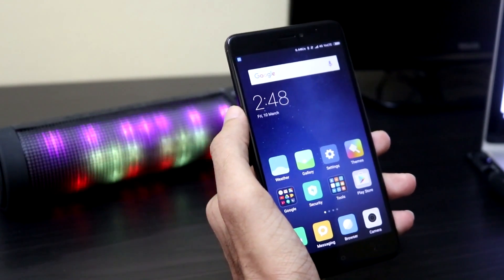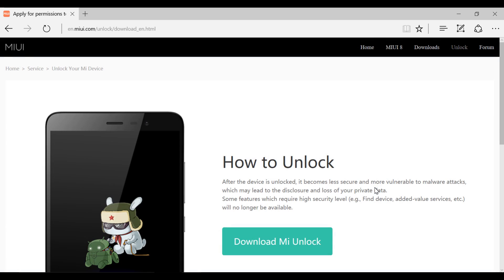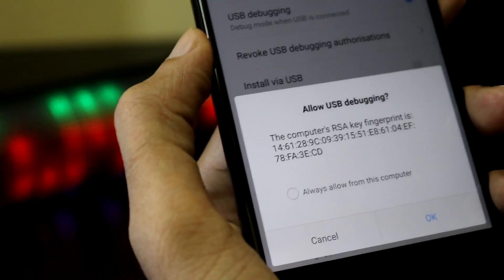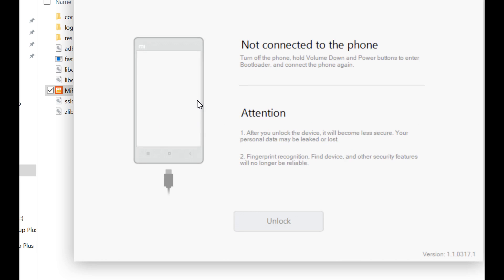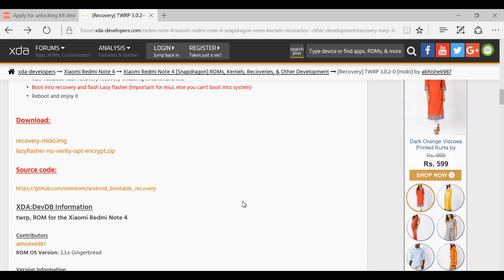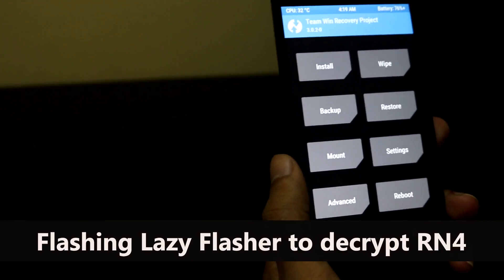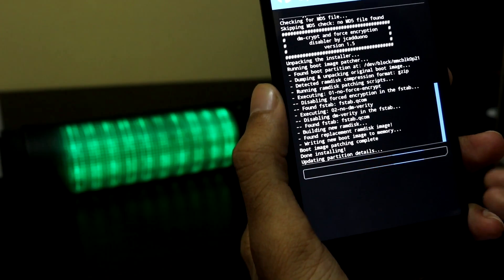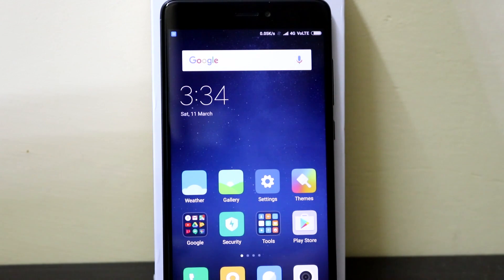Xiaomi Redmi Note 4 [ How to Unlock Bootloader, Flash Custom Recovery and Root ] Detailed Guide